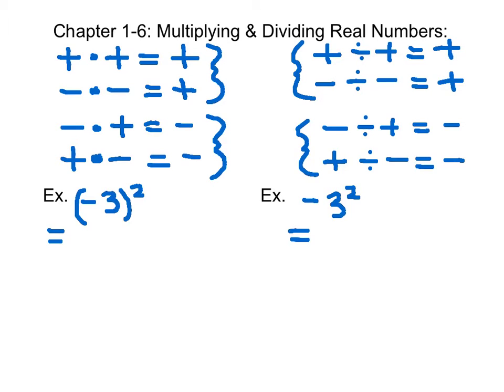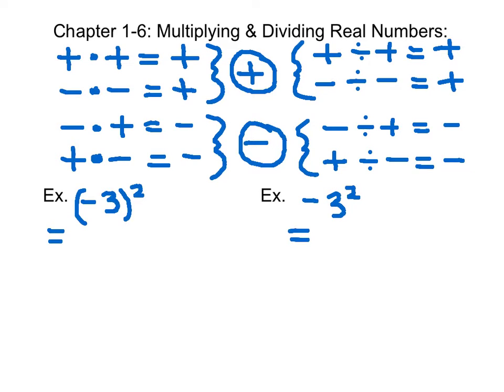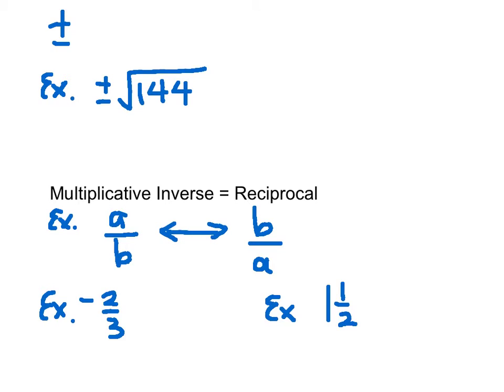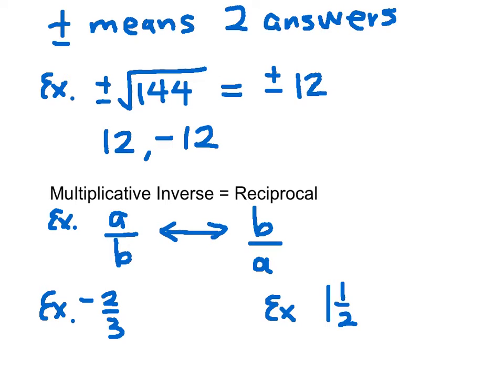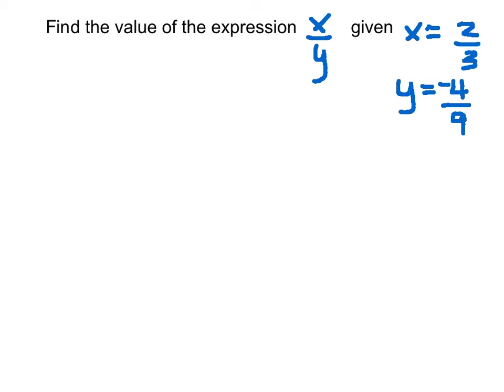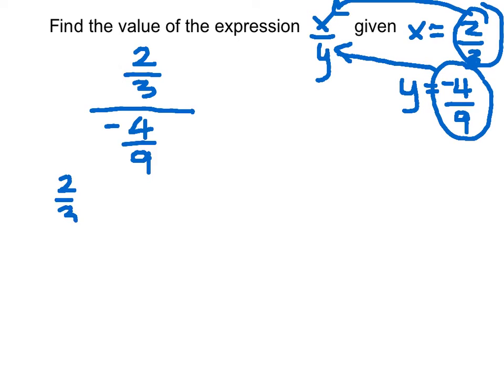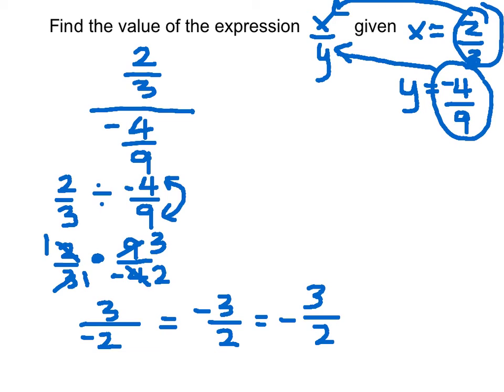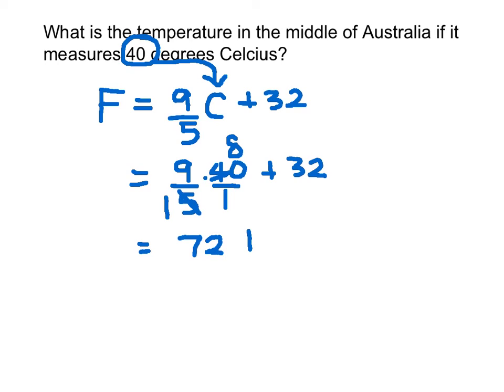BMCHS Algebra 1 Ch1-6